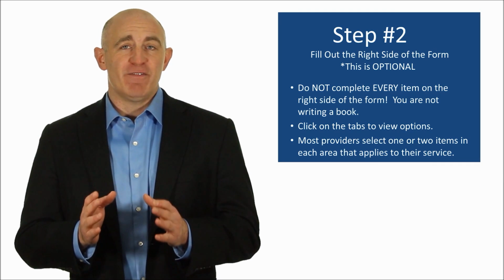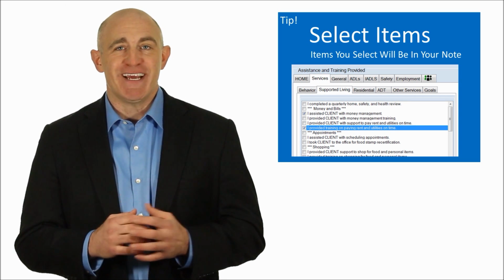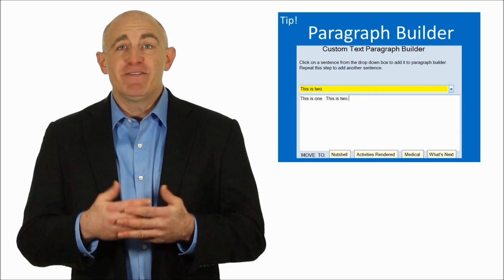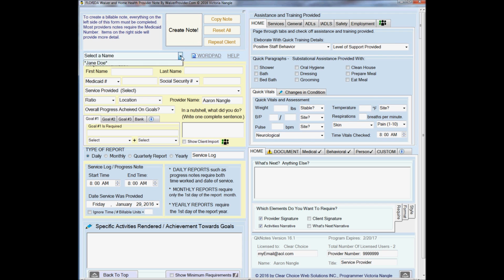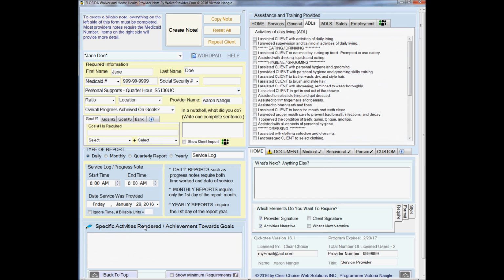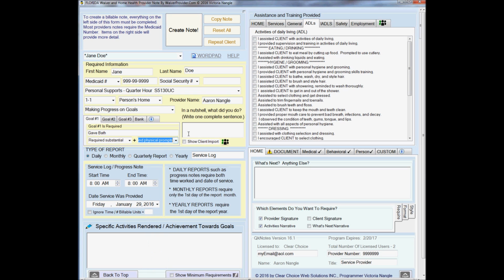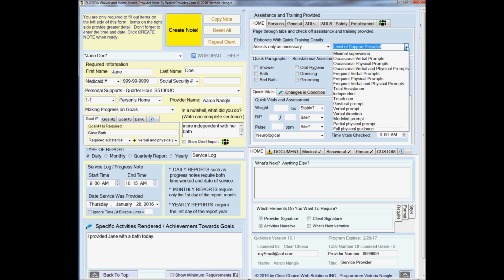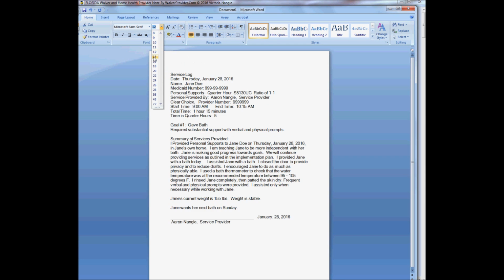Quick Notes for Providers & Support Coordinators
Note Writing Software For Providers & Caseworkers. The Quick Notes Program Tutorial, Providers & Support Coordinators make your job easy with the Quick Notes program that does ALL of your required documentation case notes. The program does work Seamlessly with the APD iConnect & EVV programs. It has everything that is required to get your case notes done the right way very fast and easy.